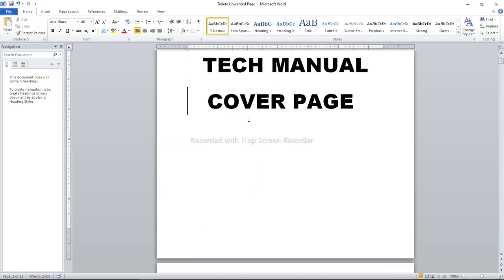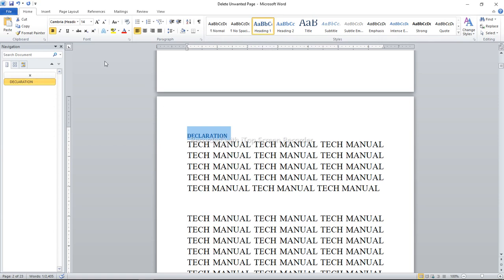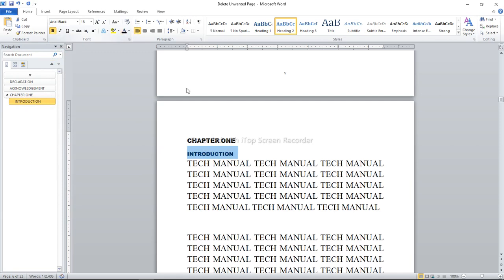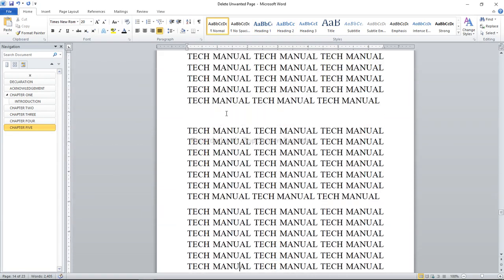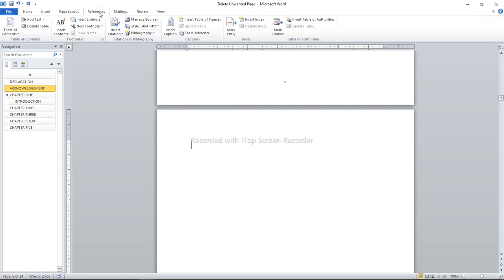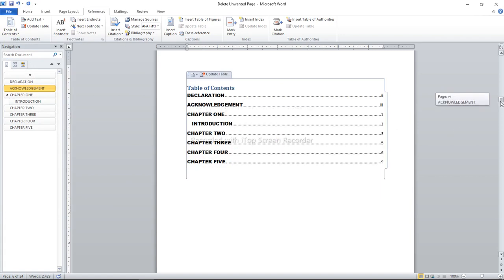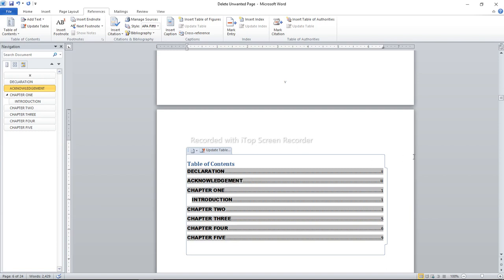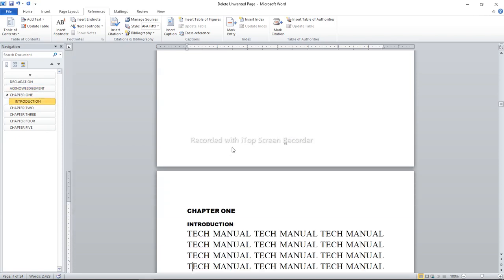HOW TO INSERT TABLE OF CONTENTS IN MICROSOFT WORD DOCUMENT | MICROSOFT WORD 2007/2010/2013/2016